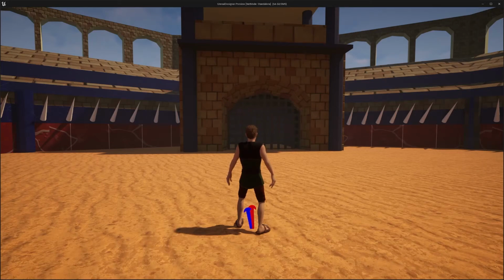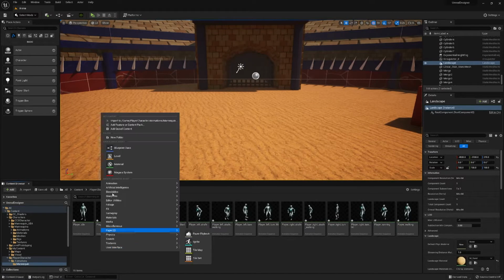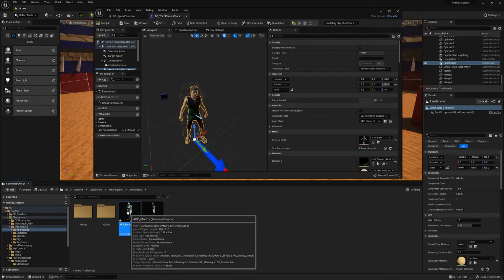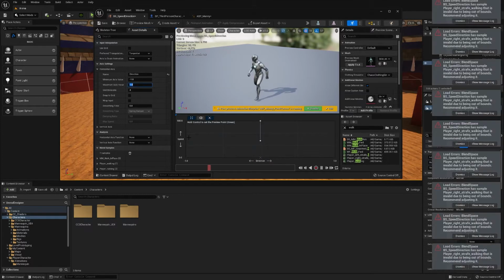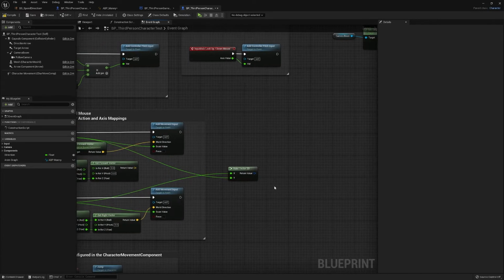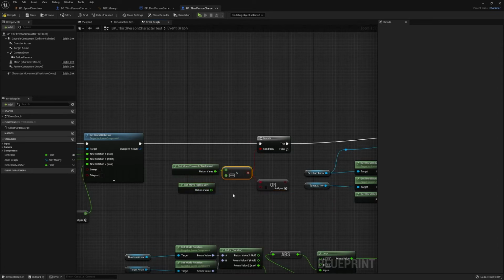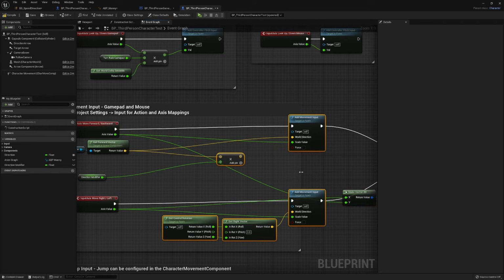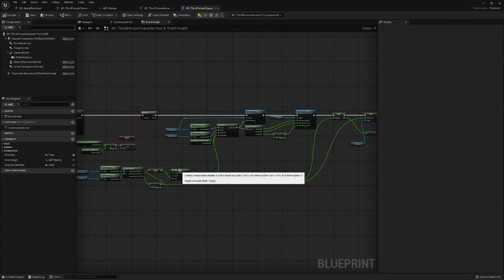UE5 Character Movement Episode 2: Fixing Directional Movement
In this video we will be adding the directional movement back to our character!